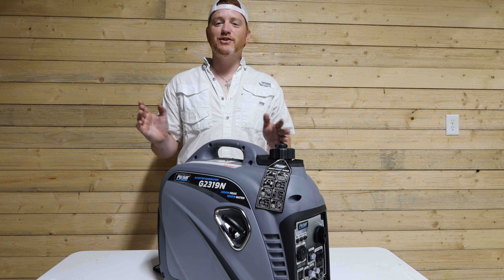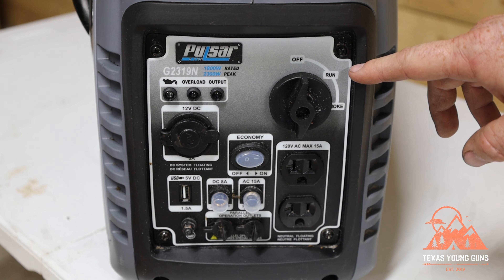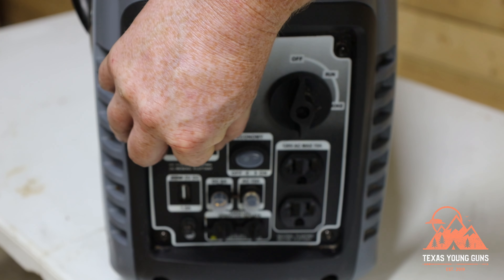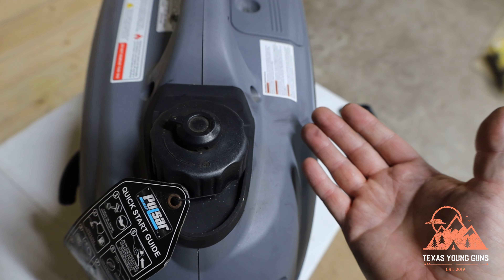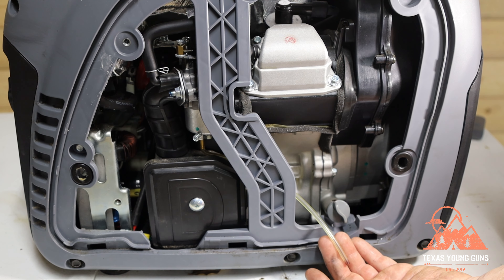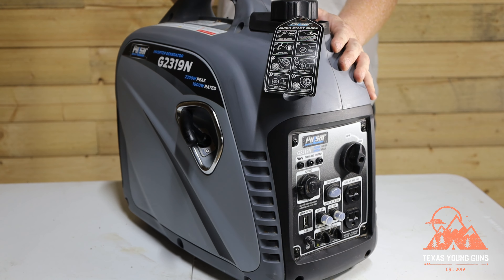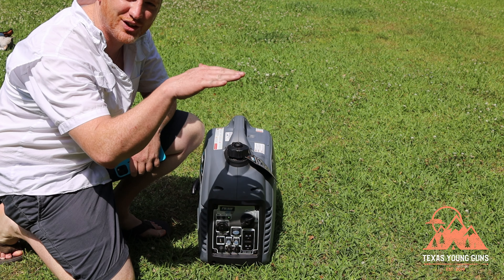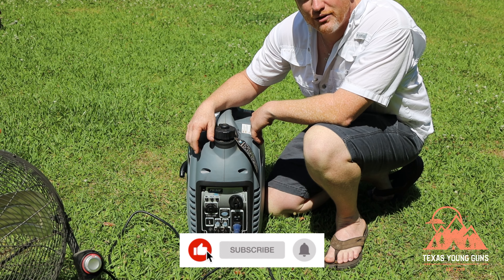Pulsar G2319N Inverter Generator Review // Texas Young Guns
In this video we review the Pulsar G2319N inverter generator.

Twitter at TexasYoungGuns1
TikTok at TXYoungGuns